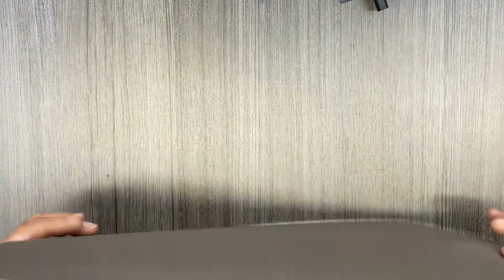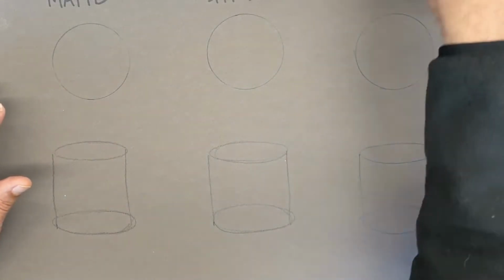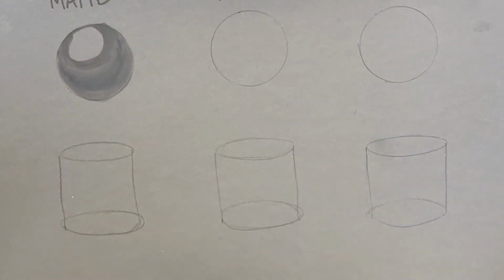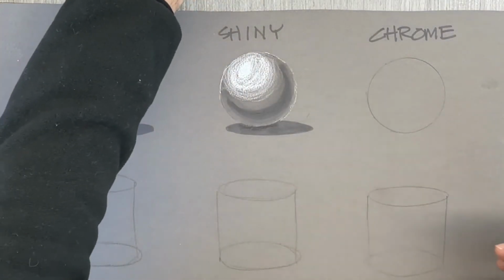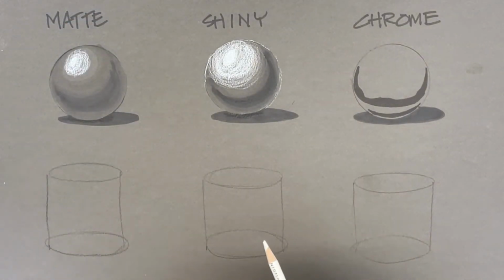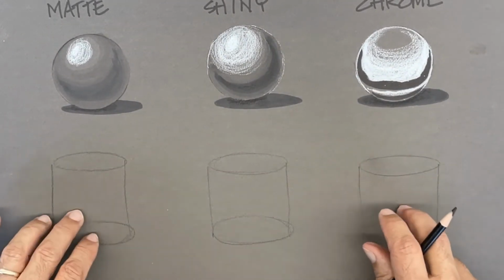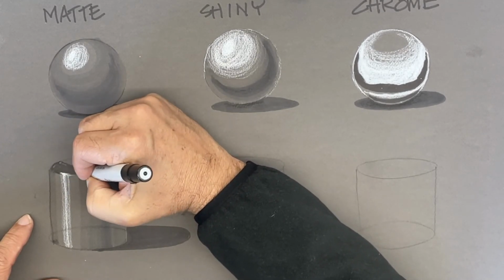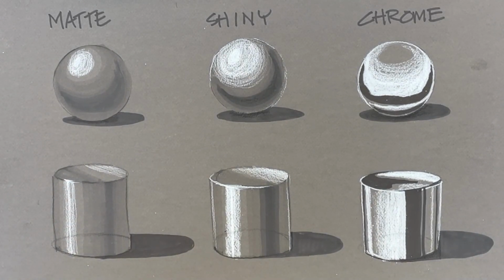Surface Finishes on Toned Paper